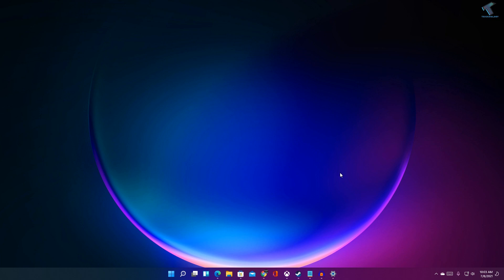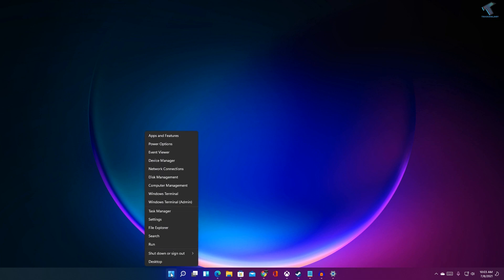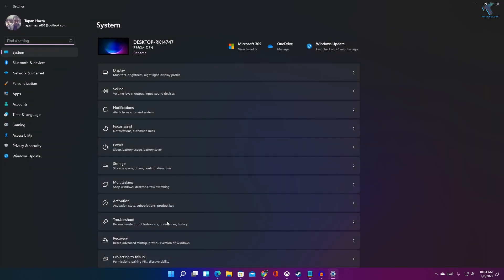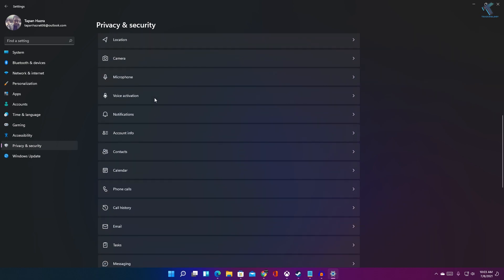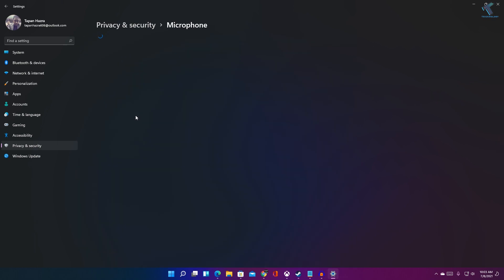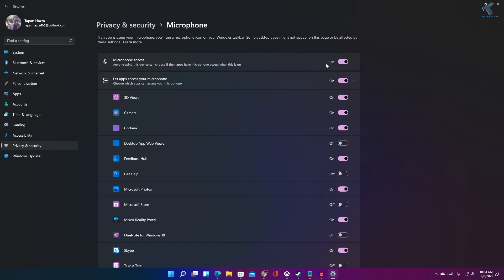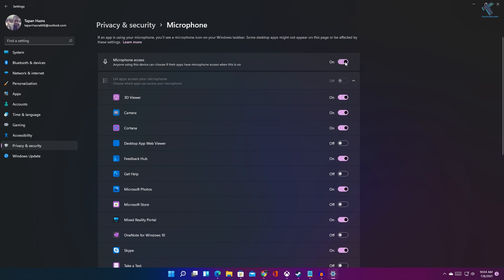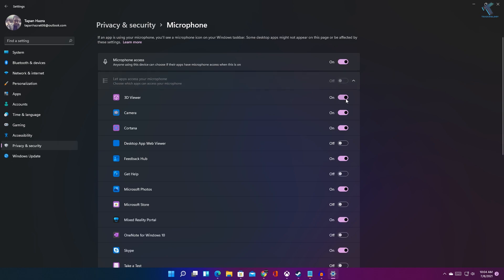How to Enable or Disable Microphone Access in Windows 11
In this video tutorial, I will show you guys how to enable or disable Microphone Access in your Windows 11 version 21H2.